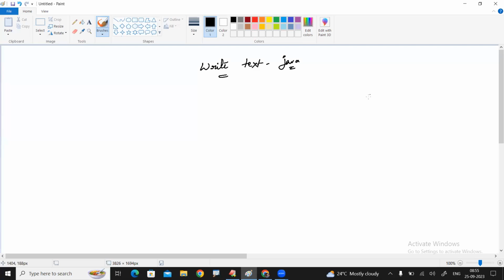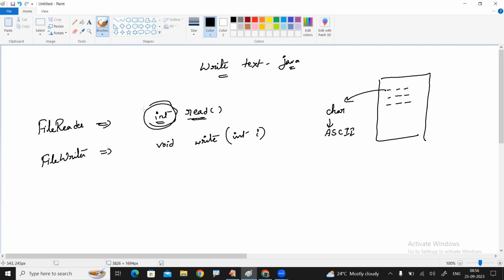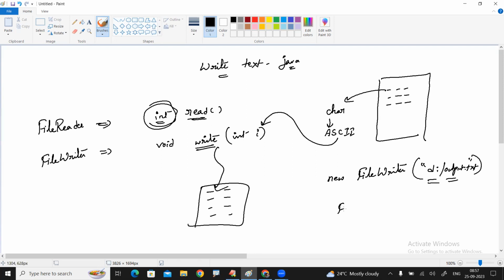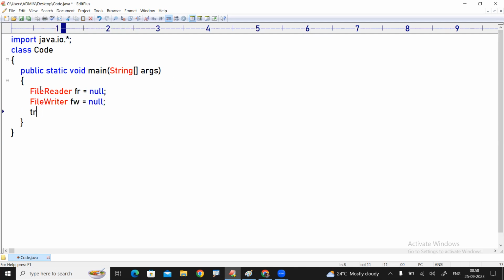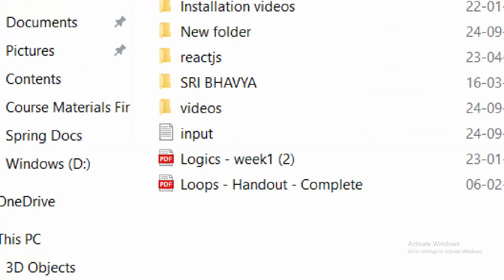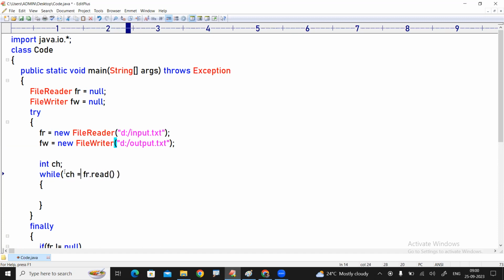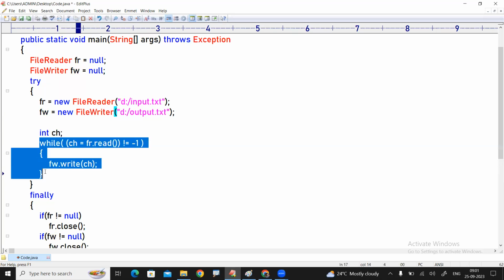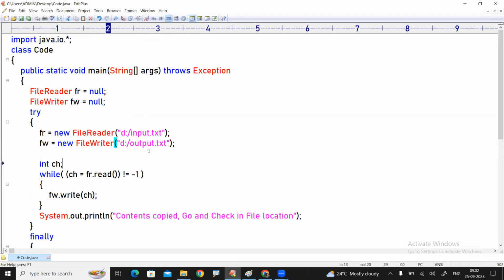Copy Text From File to File in Java | Ameerpet Technologies | By Srinivas